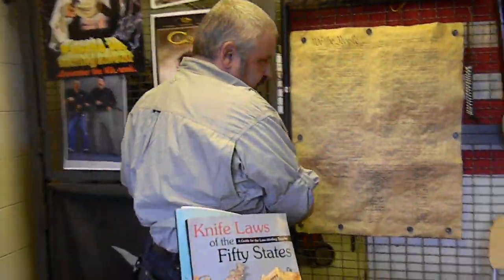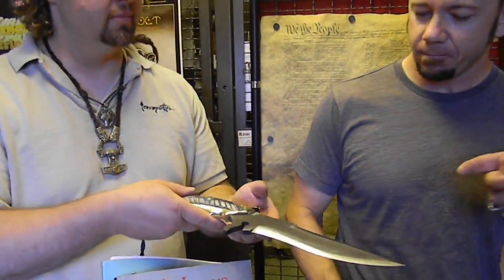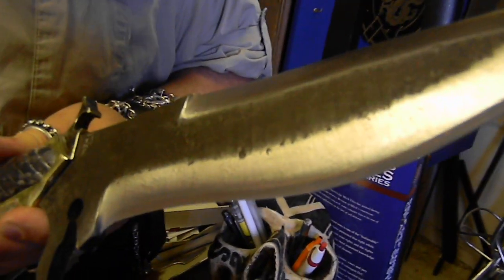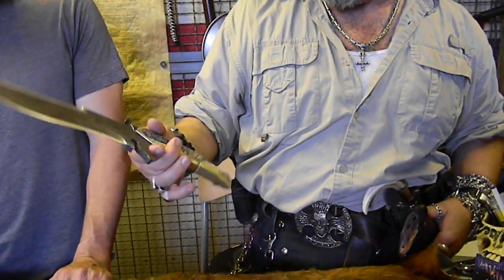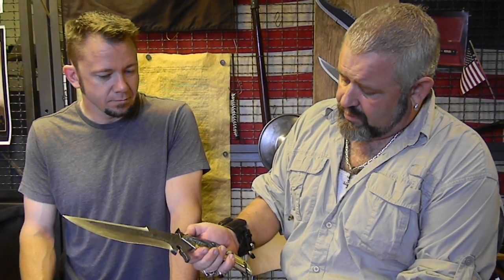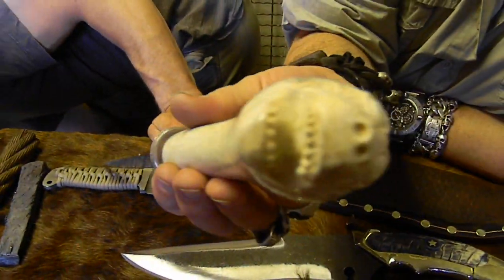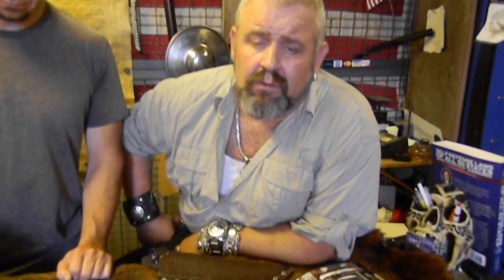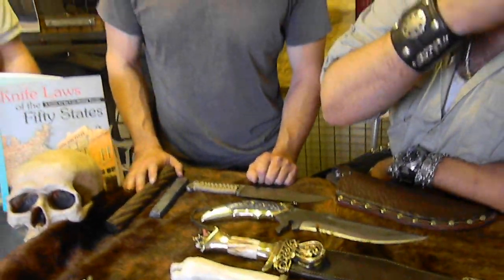John's COMICON Knife For The Comic COLT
John, Dave, and Charly talk about the knife that is featured in the comic in "Heavy Metal Magazine" and was at Comicon, a comic book convention.